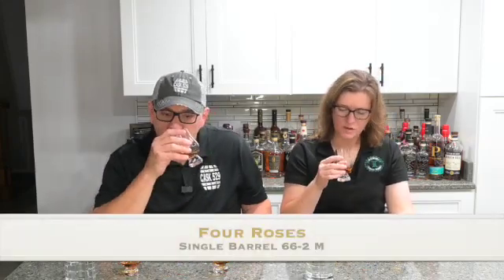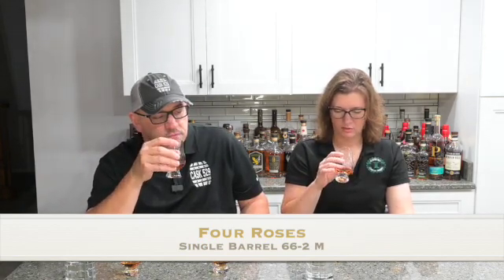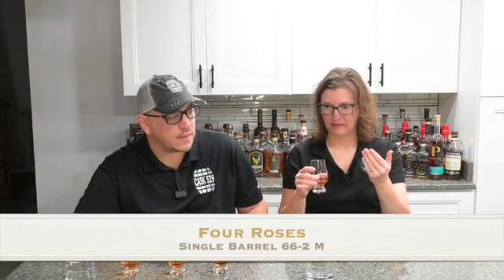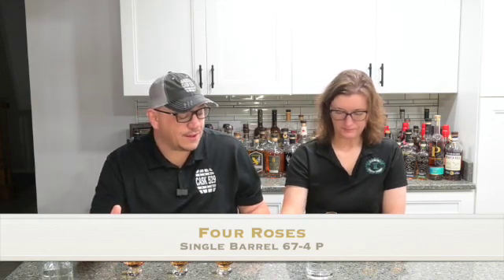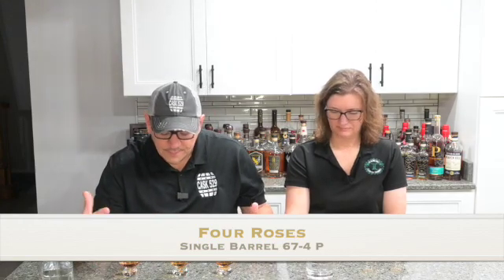Blindly Tasting Three Different Four Roses Single Barrels - Is There A Difference?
Join Bryan and Shona from @Cask529 as Bryan has Shona blindly tastes three different Four Roses Single Barrel bourbons - Barrels 66-2M, 67-4P,  and 11-3U. Will all three taste the same?